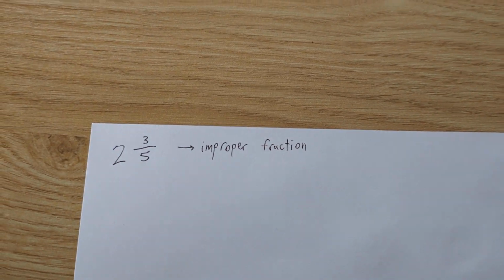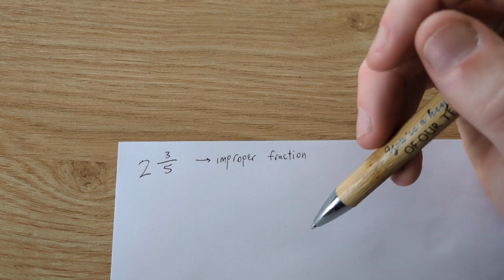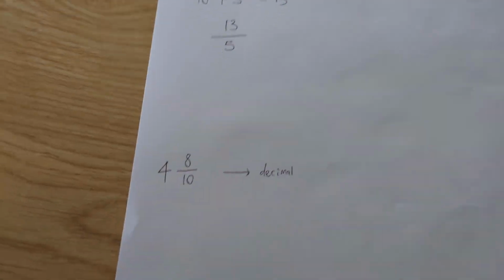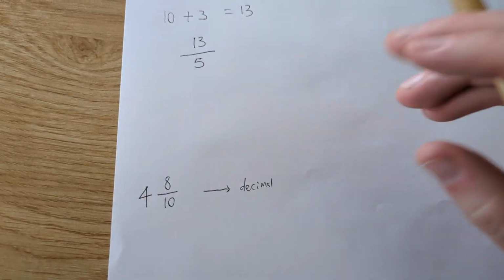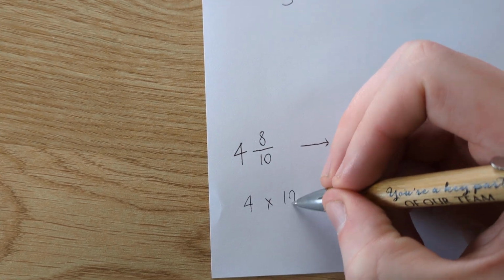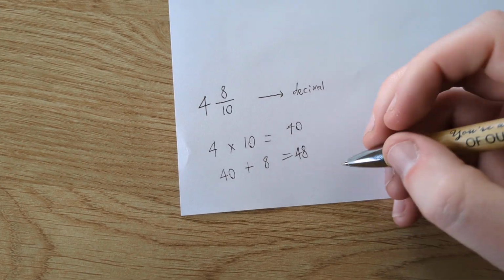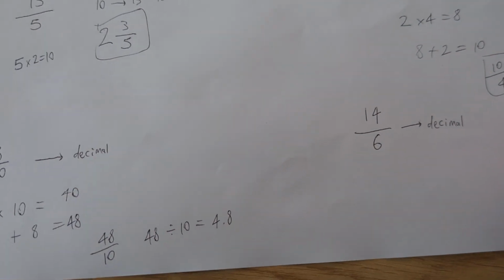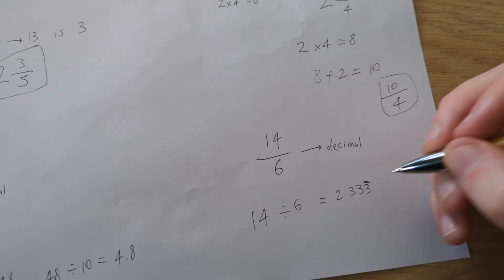Converting Fractions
Converting mixed numerals, improper fractions, decimals